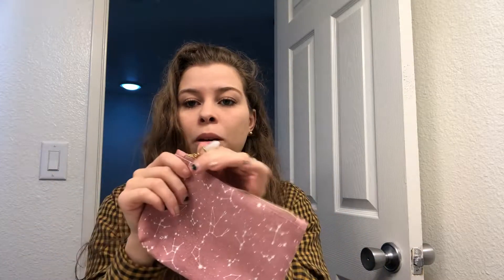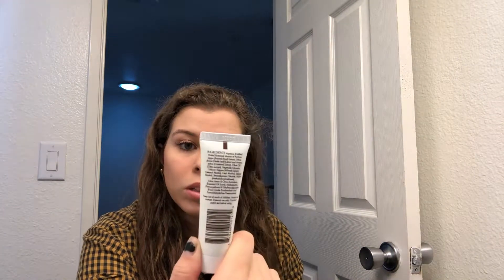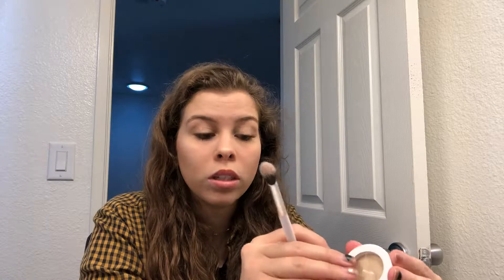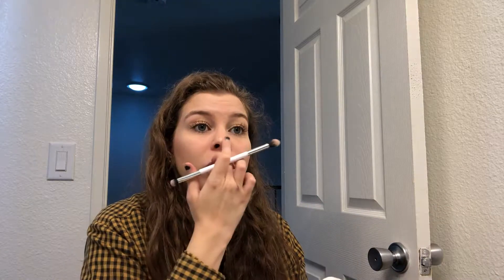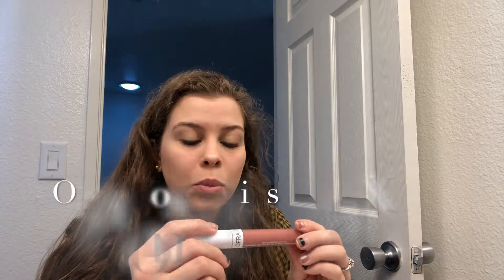Monday Makeup Madness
Hello, hello! Be sure to check out the links down below for more info and more of my videos!

xoxo,
Ez Style

To get a monthly subscription to Ipsy click this link:
*The price for Ipsy bag will be changing October 2019

Eyeshadow

Colouredraine.com

Moisturizer

Murad.com

Burdock Root Butter Cream

Lipstick and Lip gloss

Liquid Lipstick shade Oh My Ry Ry

Ofracosmetics.com